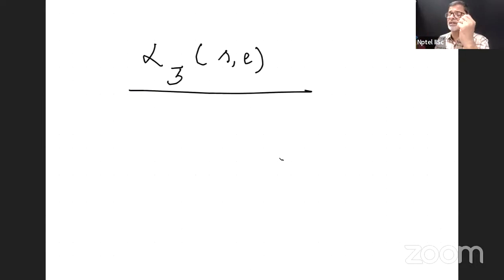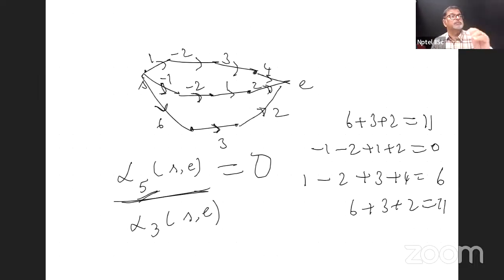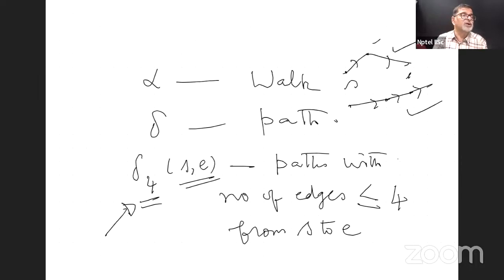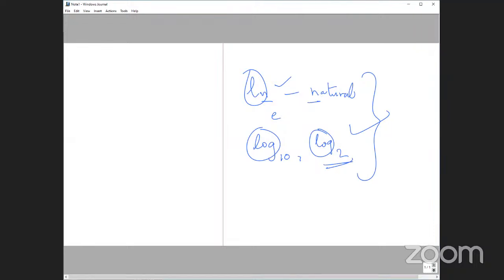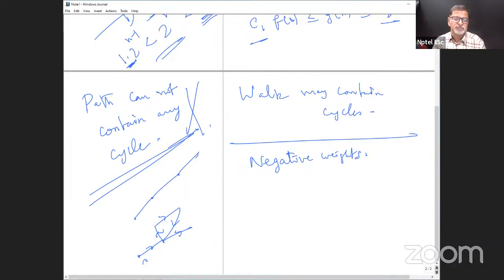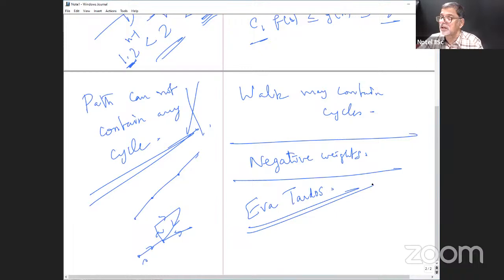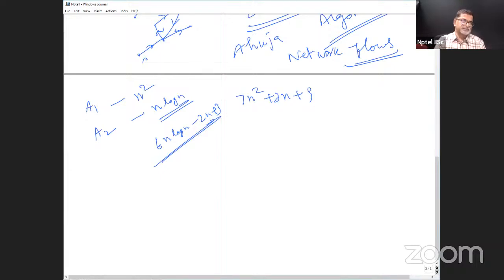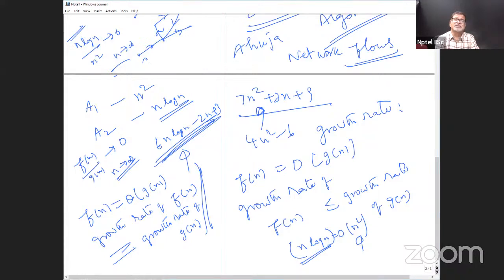Introduction to Graph Algorithms Live session